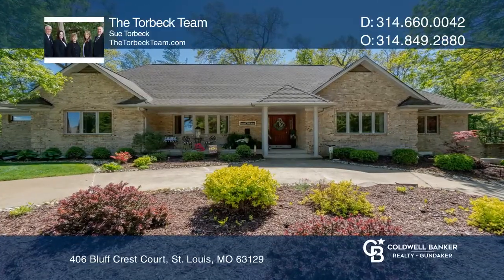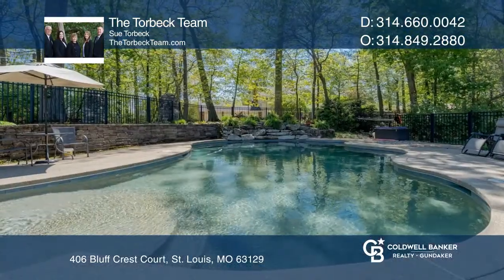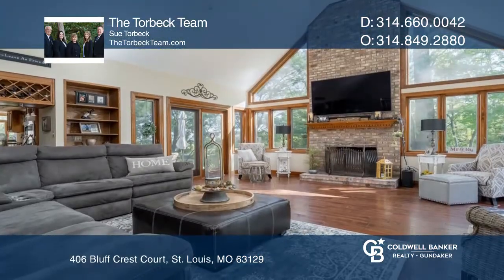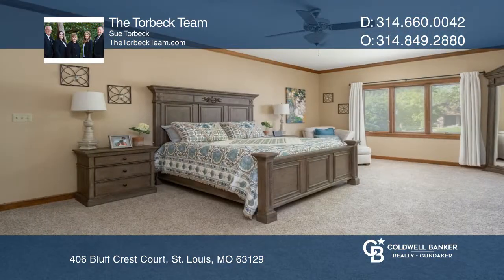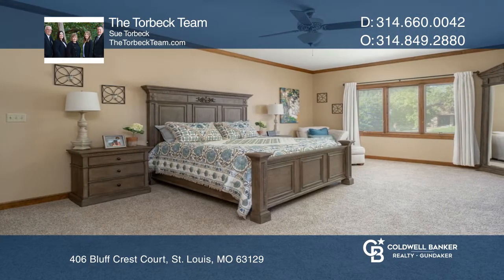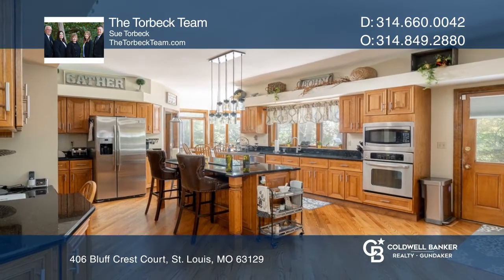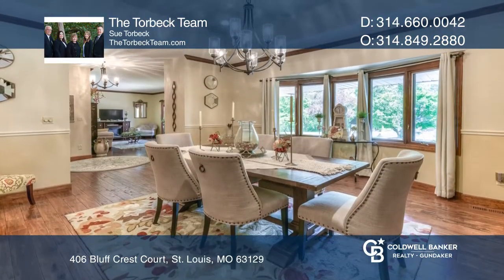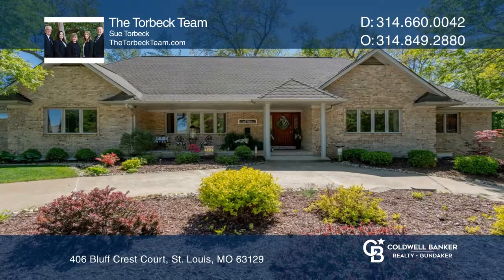406 Bluff Crest Court St. Louis, MO | CBGundaker.com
406 Bluff Crest Court, St. Louis, MO

Meticulous craftsmanship and stunning details abound in this custom four bedroom, four bathroom ranch. This home is nestled on a cul de sac embodying sprawling entertaining areas among the two patios and a perfect private oasis in the inground pool featuring a stone waterfall. As you enter, you are